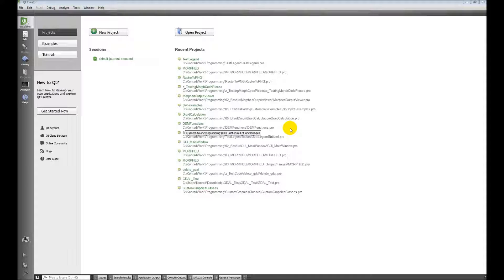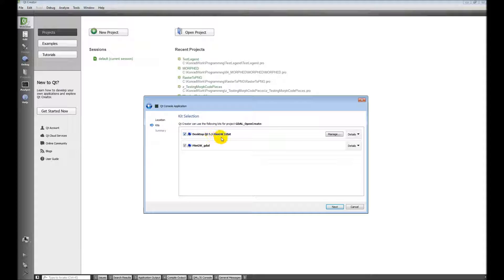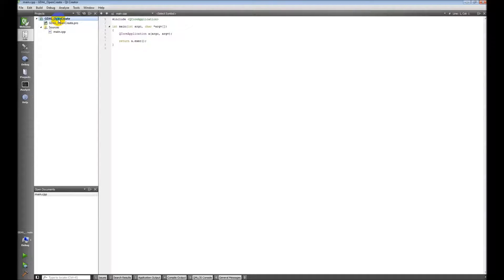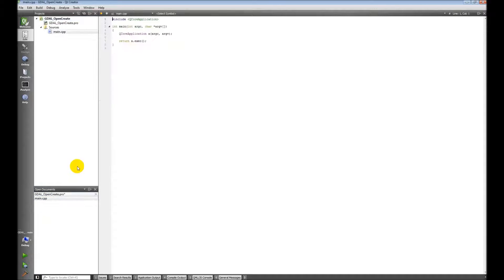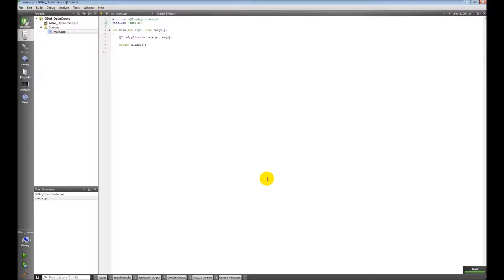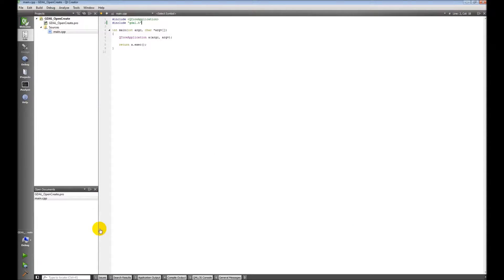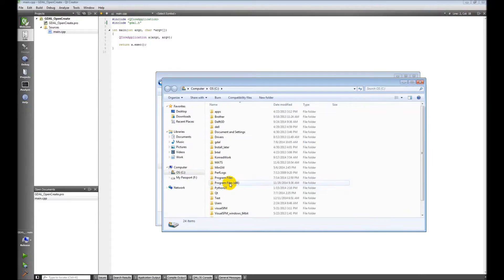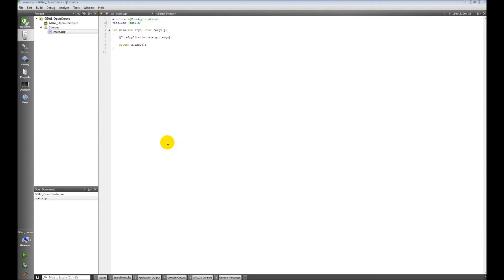GDAL C++ 02 Setting Up Project & Linking to GDAL Library